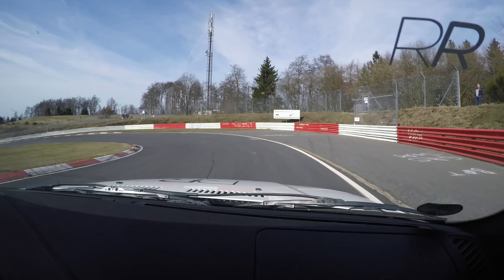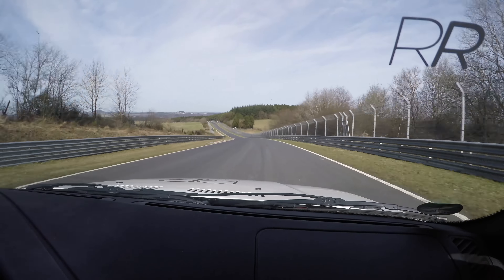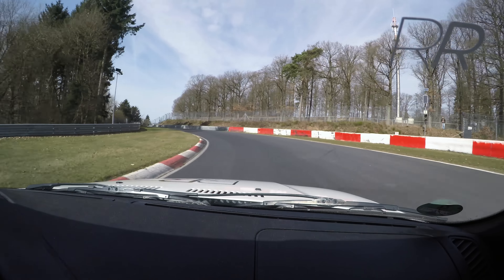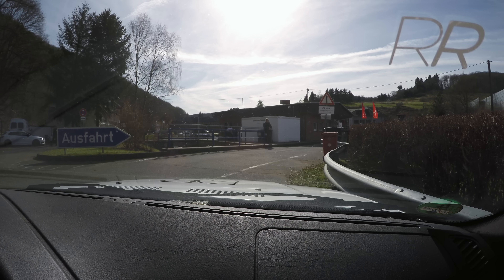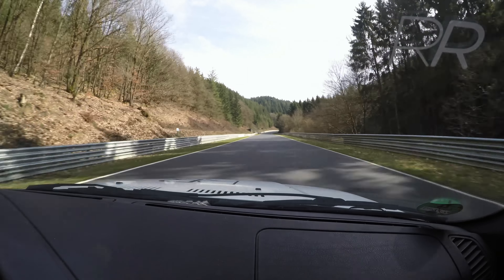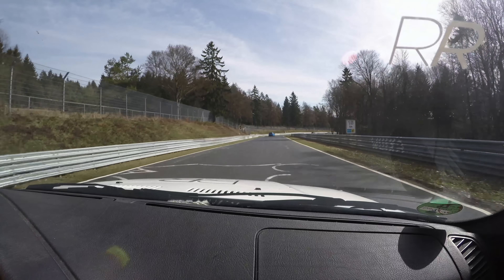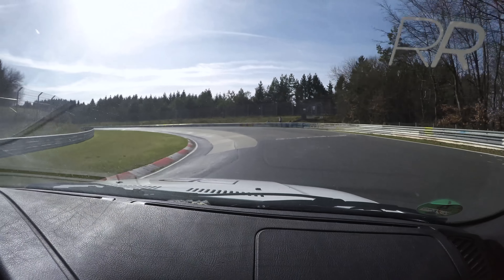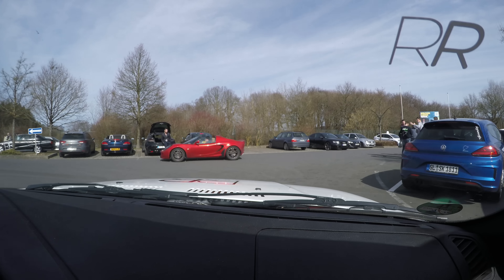[4K] The BTG 2017 (NOOBS) Guide to the Nürburgring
EMERGENCY NUMBER: 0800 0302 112

This is my NOOBS guide to the Nürburgring! Showing all the boring stuff, like how to get into the track, buying your tickets and getting off half way. Send it to a friend who's never been, but should!